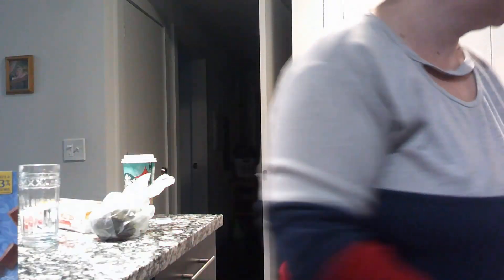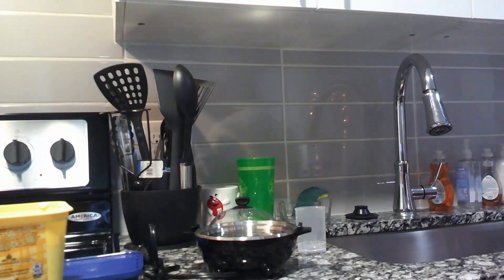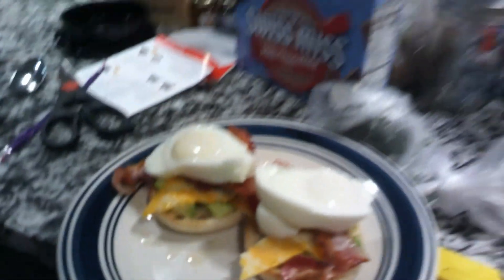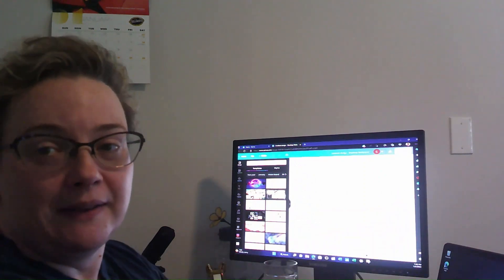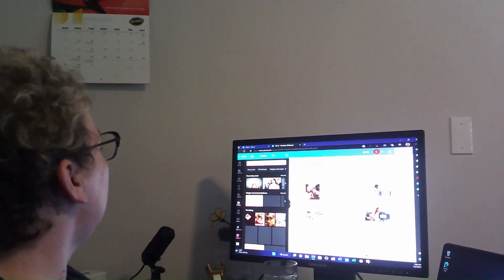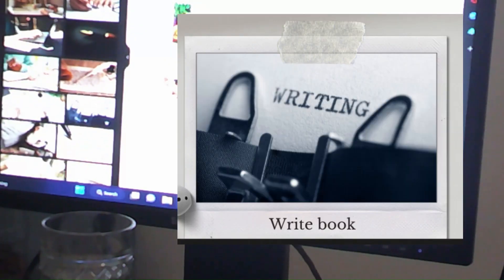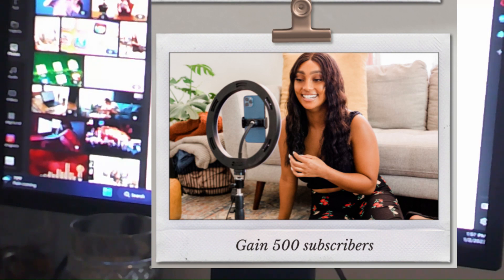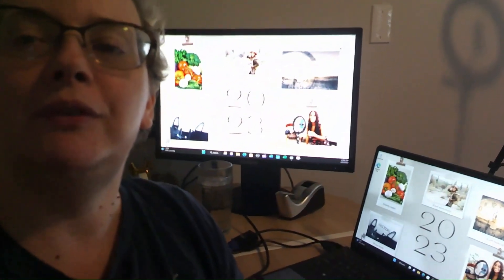Making It My Own: A Vlog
In this vlog, I make my own version of eggs benedict (no hollandaise sauce) and I create a new vision board for 2023.